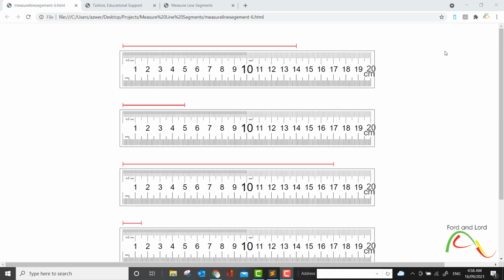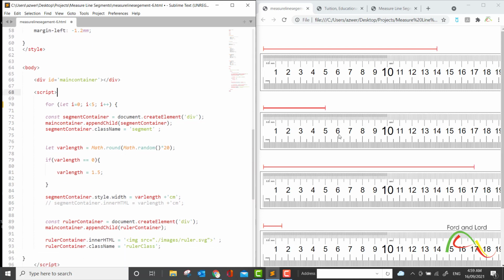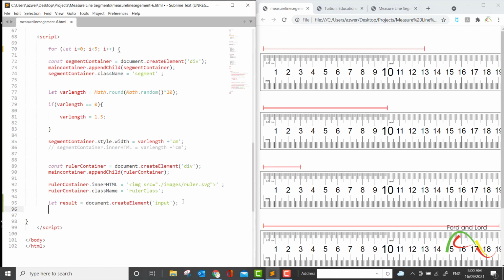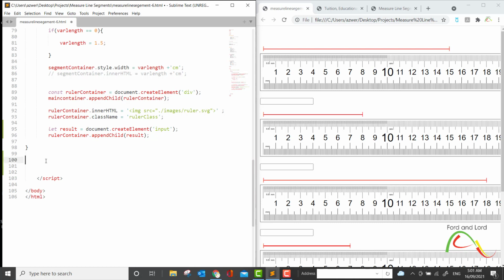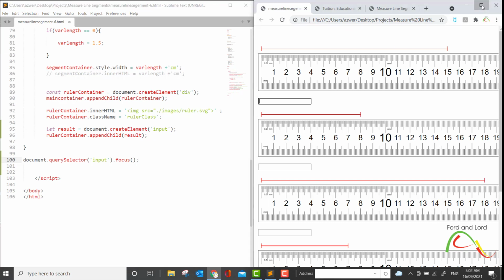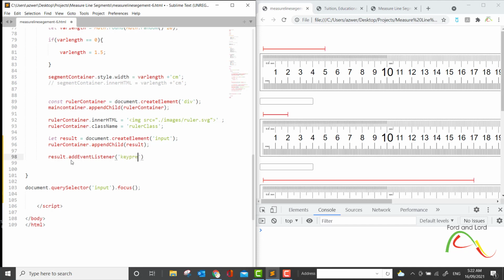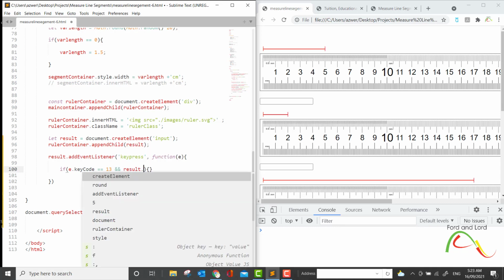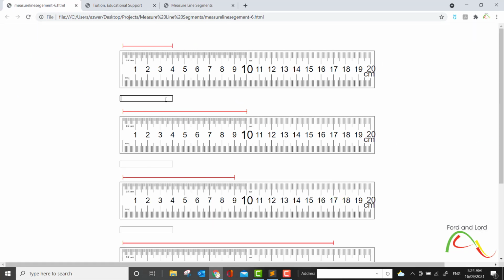#50-6 Create an input field with JavaScript